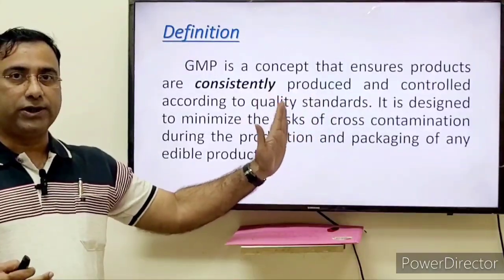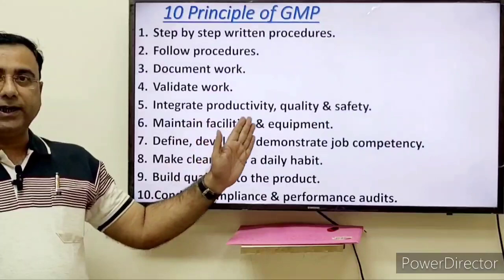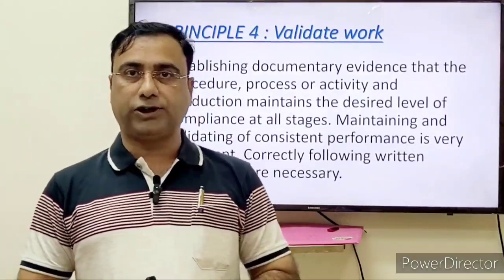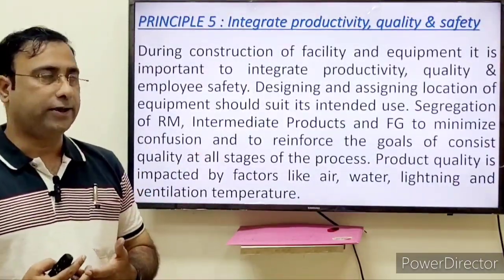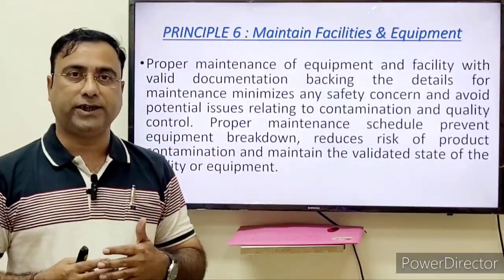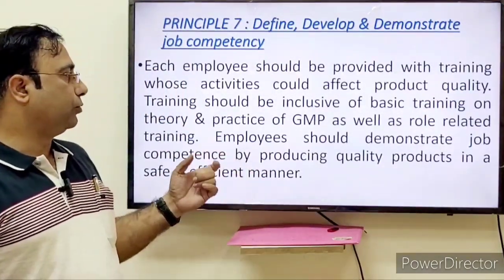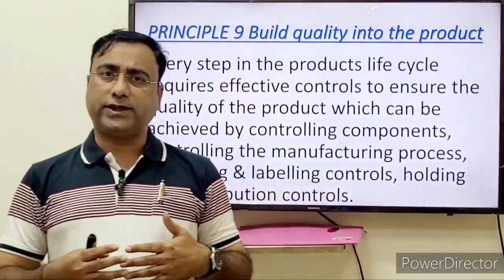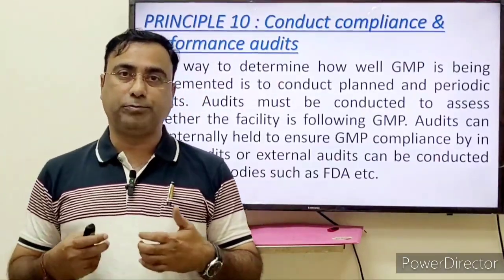GMP ( Good Manufacturing Practice ) & 10 Principle / What is GMP ? Ensure no Cross Contamination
GMP is a concept that ensures products are consistently produced and controlled according to quality standards. It is designed to minimize the risks of cross contamination during the production and packaging of any edible products.
10 Principle of GMP :
1. Step by step written procedures.
2. Follow procedures.
3. Document work.
4. Validate work.
5. Integrate productivity, quality & safety.
6. Maintain facilities & equipment.
7. Define, develop & demonstrate job competency.
8. Make cleanliness a daily habit.
9. Build quality into the product.
10. Conduct compliance & performance audits.

PRINCIPLE 1: Step by step written Procedures
All operating procedures and work instructions should be written down and made available to employees for better understanding. Standard operating procedures are established methods that are to be followed routinely for the performance of the designated operations.
PRINCIPLE 2: Follow procedures
In the food industry it is critical that good procedures are in place to ensure a controlled and consistent performance. Written procedures are to be concise and logical so that it is easy to follow and understand. While following procedures it is important to mark that no shortcuts should to be taken as they lead to deviation from the procedure which may lead to hazards.
PRINCIPLE 3 Document work
Prompt and accurate documentation of work provides official information or serves as a record helping in compliance and traceability. In case of error, these records can serve as the basis of investigation. E.g. Equipment user manual, GMP Manual
PRINCIPLE 4 : Validate work
Establishing documentary evidence that the procedure, process or activity and production maintains the desired level of compliance at all stages. Maintaining and validating of consistent performance is very important. Correctly following written procedures are necessary.
PRINCIPLE 5 : Integrate productivity, quality & safety
During construction of facility and equipment it is important to integrate productivity, quality & employee safety. Designing and assigning location of equipment should suit its intended use. Segregation of RM, Intermediate Products and FG to minimize confusion and to reinforce the goals of consist quality at all stages of the process. Product quality is impacted by factors like air, water, lightning and ventilation temperature.
PRINCIPLE 6 : Maintain Facilities & Equipment
Proper maintenance of equipment and facility with valid documentation backing the details for maintenance minimizes any safety concern and avoid potential issues relating to contamination and quality control. Proper maintenance schedule prevent equipment breakdown, reduces risk of product contamination and maintain the validated state of the facility or equipment.
PRINCIPLE 7 : Define, Develop & Demonstrate job competency
Each employee should be provided with training whose activities could affect product quality. Training should be inclusive of basic training on theory & practice of GMP as well as role related training. Employees should demonstrate job competence by producing quality products in a safe & efficient manner.
PRINCIPLE 8:  Make cleanliness a daily habit
This principle outlines to ensure a product to be protected from contamination by practicing good hygiene. This can be achieved by incorporating cleanliness in the workplace on daily basis. All cleaning and sanitization procedure should be diligently followed. Minimize human contact with product. Contamination can either physical, chemical or microbiological in nature.
PRINCIPLE 9 Build quality into the product
Every step in the products life cycle requires effective controls to ensure the quality of the product which can be achieved by controlling components, controlling the manufacturing process, packaging & labelling controls, holding and distribution controls.
PRINCIPLE 10 : Conduct compliance & performance audits
Only way to determine how well GMP is being implemented is to conduct planned and periodic audits. Audits must be conducted to assess whether the facility is following GMP. Audits can be internally held to ensure GMP compliance by in house audits or external audits can be conducted by external bodies such as FDA etc.
Recorded By : Ankit Kumar
Edited By : Devraj Ms

1. This is the 2nd Video to get 500 views in a week on 23/12/2021.
2. Got 600 views on 27/12/2021
3. Reached 1000 views on 26/01/2022